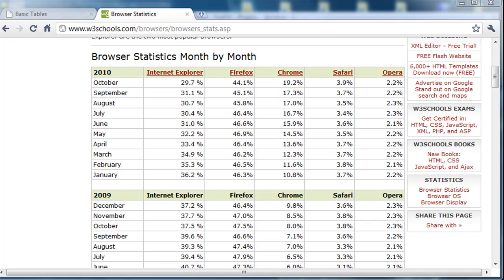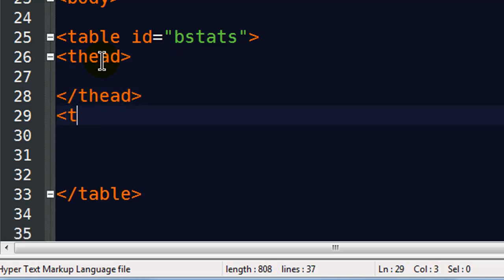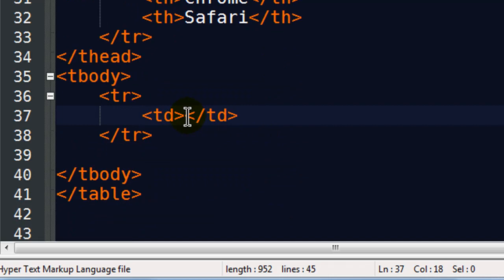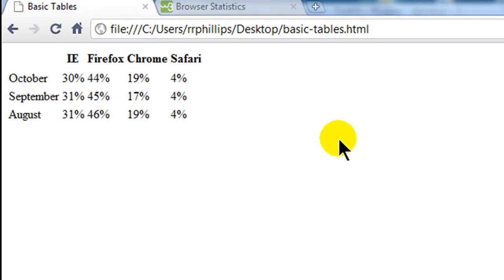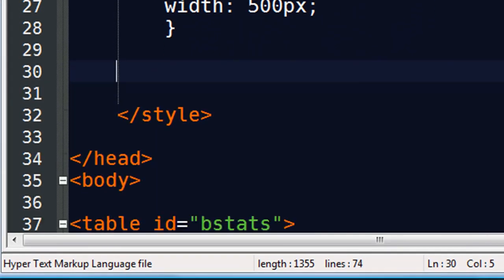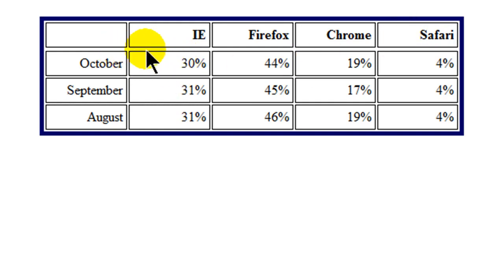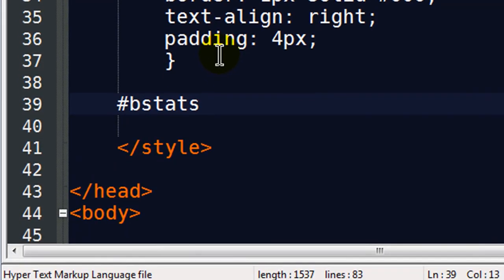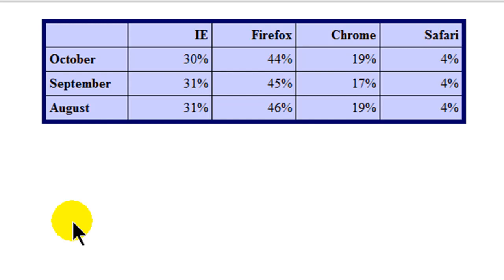Basic Tables for the Web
Use html / xhtml and some css to create a basic data table for the Web. The page I created including the embedded styles can be found